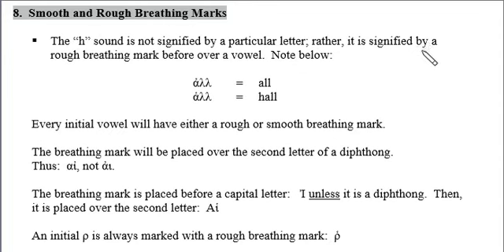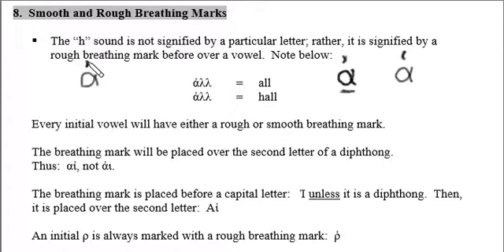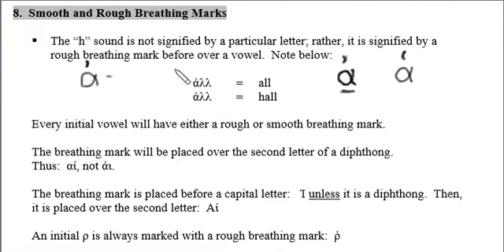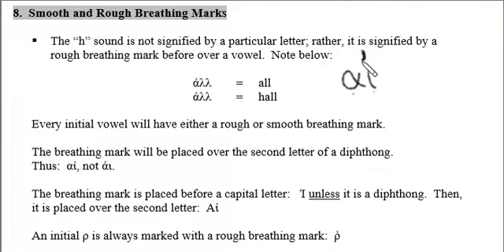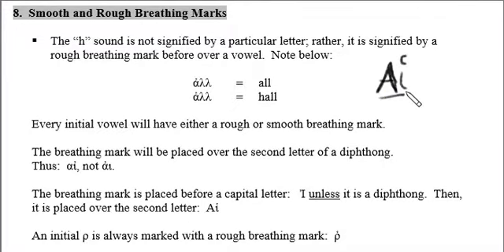Chapter 1 Section 8